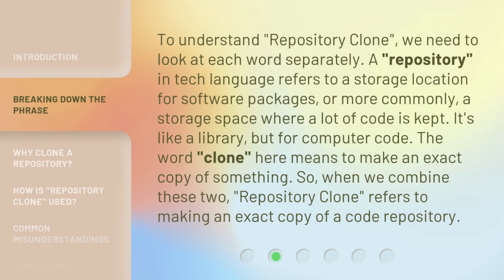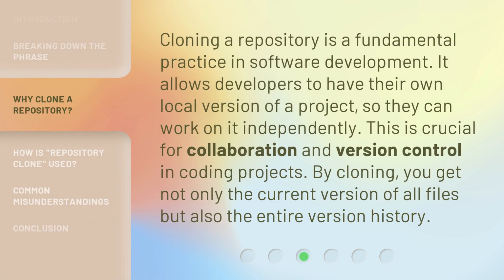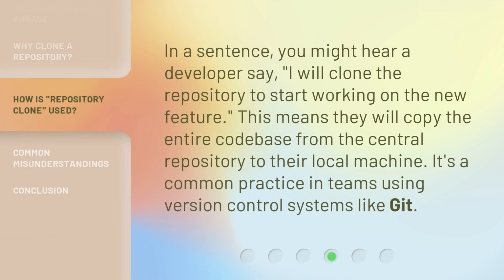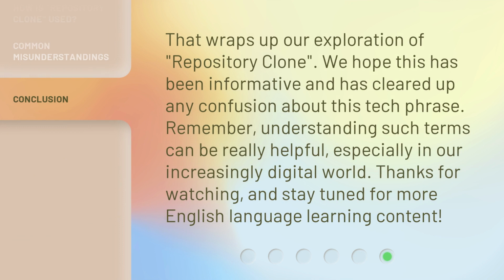Understanding "Repository Clone" in the Tech World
Unraveling Repository Clone: A Beginner's Guide to Tech Jargon • Curious about what Repository Clone means in the tech world? Join us as we demystify this term and provide a beginner-friendly explanation. Discover how this concept is crucial for developers and gain a deeper understanding of the technical landscape. Don't let jargon hold you back - unlock the secrets of Repository Clone with us!

00:00 • Introduction - Understanding "Repository Clone" in the Tech World
00:34 • Breaking Down the Phrase
01:10 • Why Clone a Repository?
01:36 • How is "Repository Clone" Used?
01:58 • Common Misunderstandings